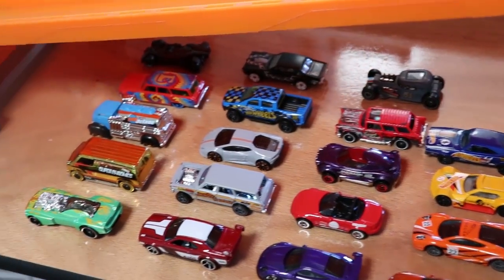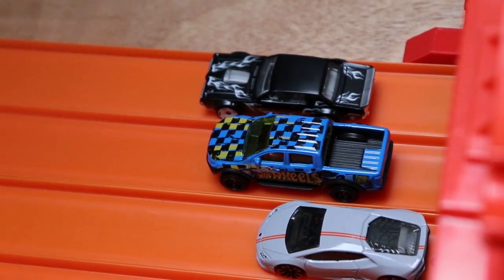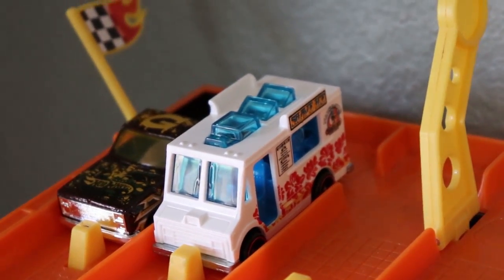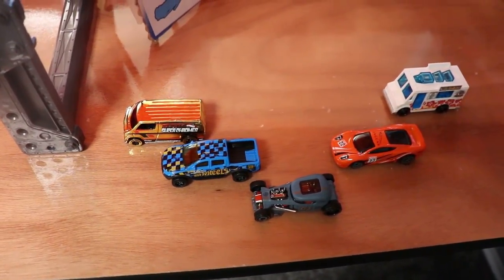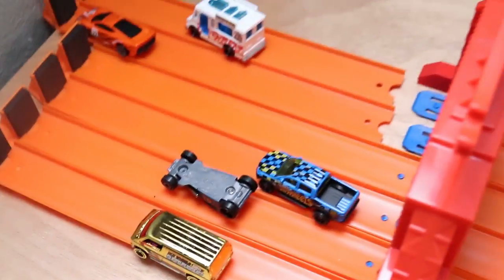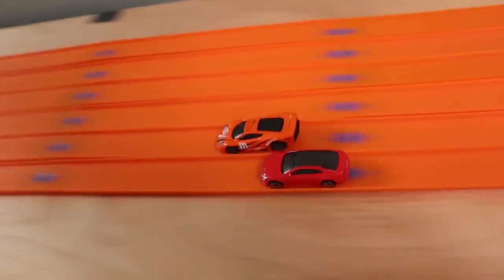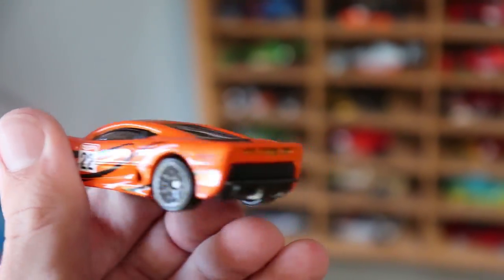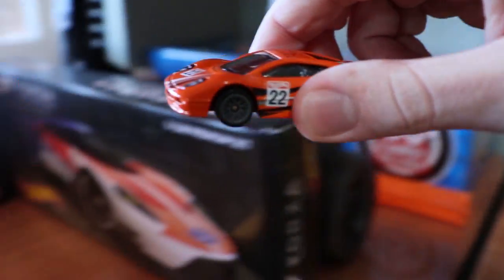THE HOT WHEELS 2019 Q CASE RACE | JonRacer3